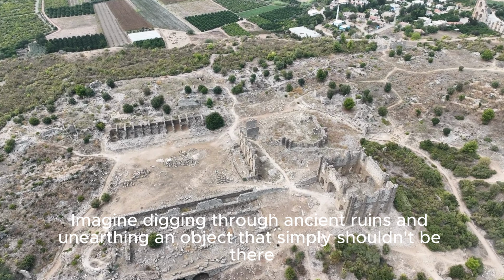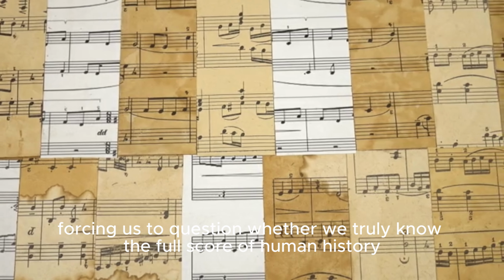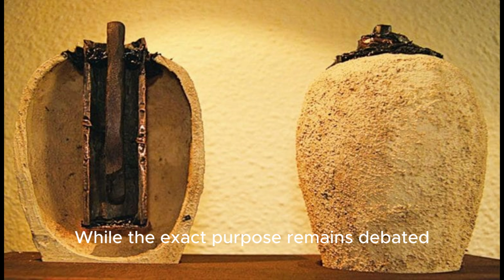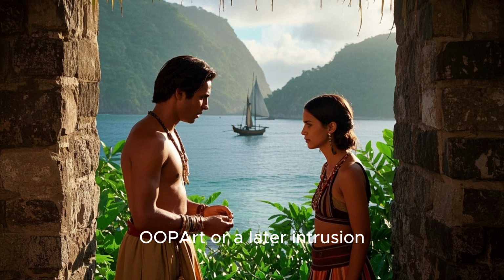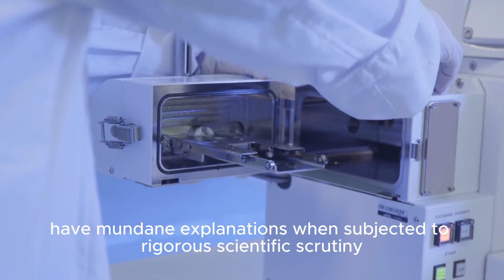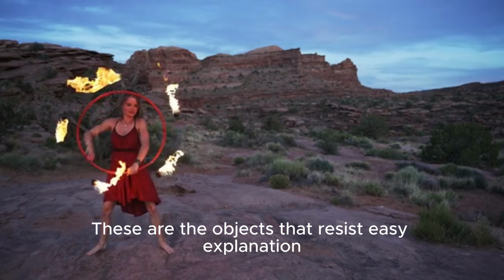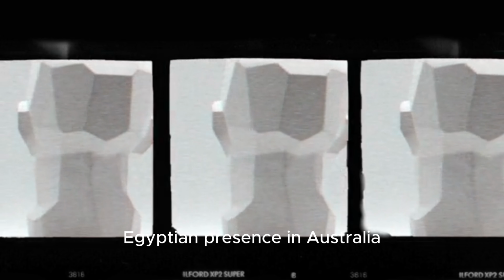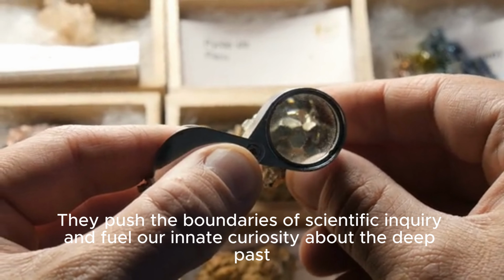🤯 "Out of Place Artifacts" (OOPArts) That DEFY History! 🏺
Imagine finding an object that simply shouldn't exist in the time or place it was discovered! These are OOPArts – artifacts that challenge our understanding of the past and hint at forgotten chapters of human ingenuity.

Join us as we investigate these enigmatic items:
📜 From the "Baghdad Battery" (ancient power source?) to the "Maine Penny" (Norse coin in Native America?) and strange figurines resembling modern aircraft.
❓ How did they get there? Are they evidence of advanced ancient technology, lost civilizations, or forgotten global contacts?
🤔 While many have logical explanations, misinterpretations, or are even hoaxes, some OOPArts continue to baffle researchers and ignite fierce debate.
Do these objects rewrite what we know about our "primitive" ancestors?

💡 Challenging Chronology: OOPArts are historical puzzles that make us question conventional timelines. They spark theories about the true extent of ancient technological prowess and whether parts of our history have been misunderstood or lost.

➡️ Which OOPArt do YOU find the most convincing or intriguing?
➡️ Know of another baffling artifact? Share it in the COMMENTS below!